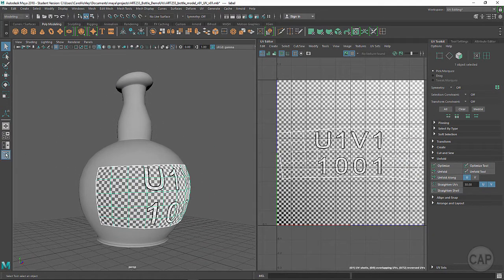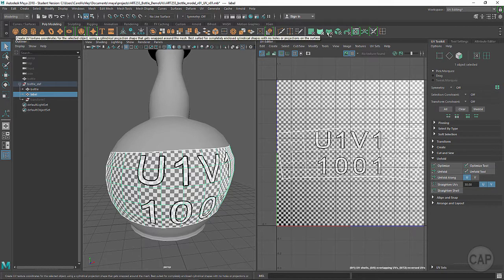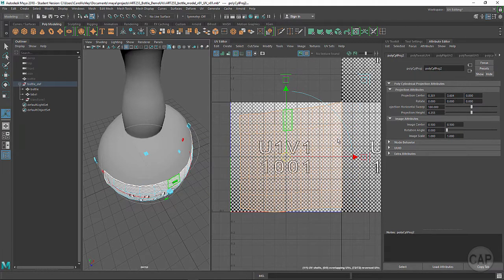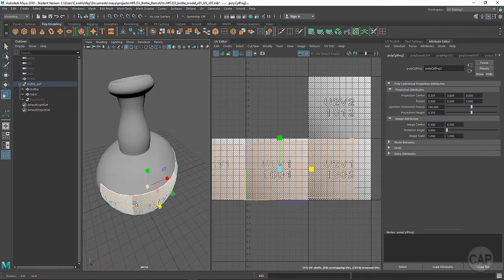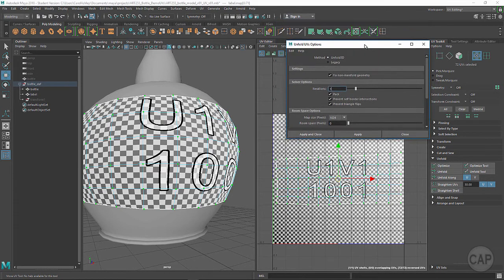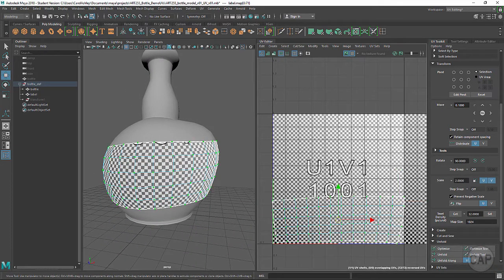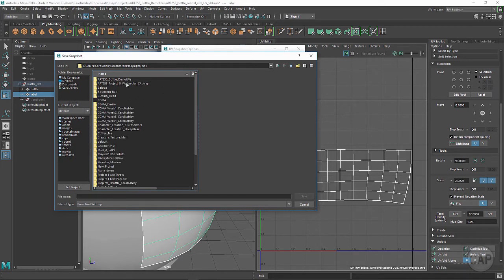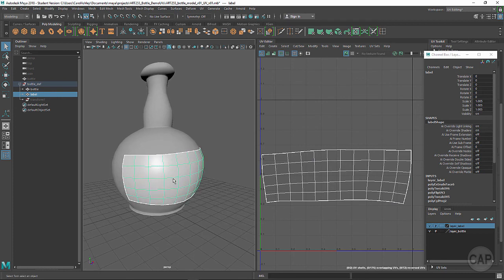Basic UV Layouts in Maya 2018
In this video, I take you through some basic steps for getting good UVs on a curved polygon mesh using Maya 2018.  This video is an update to the UV layout for the bottle label tutorial in Creating Props Playlist (Lesson 4)